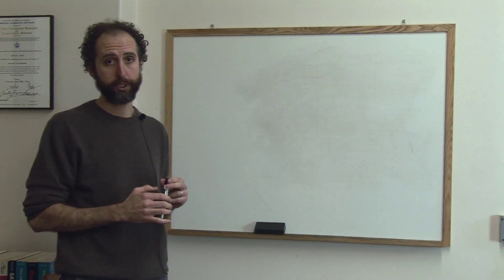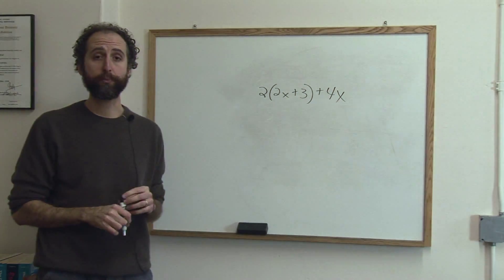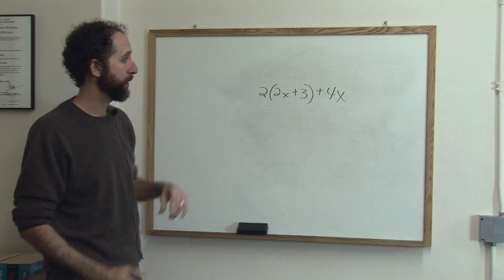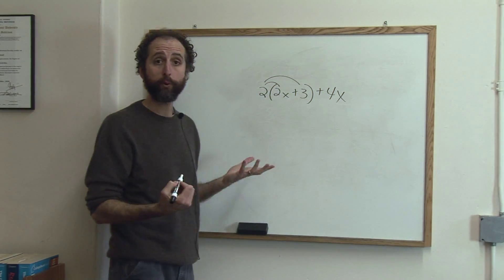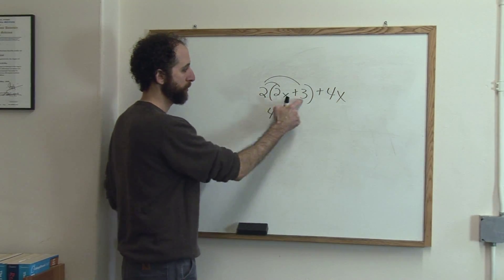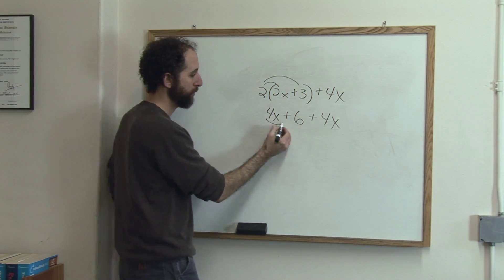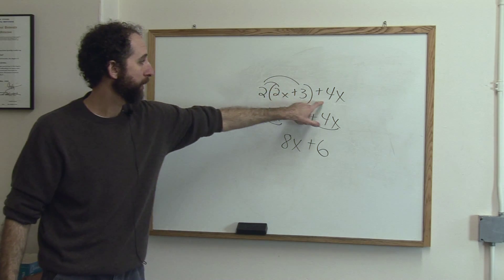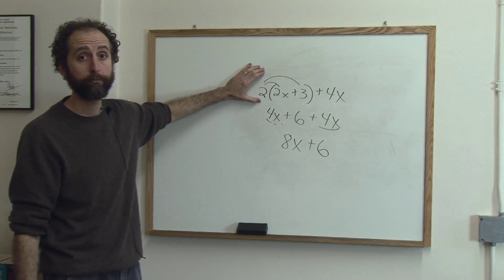Math Lessons & Study Tips : How to Simplify Variable Expressions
In order to simplify a variable expression, it's important to understand that it's called an expression because there is no equal sign. Collect like terms to simplify a variable expression, such as 2(2X + 3 + 4X), with help from a tutor in this free video on math lessons and study tips.